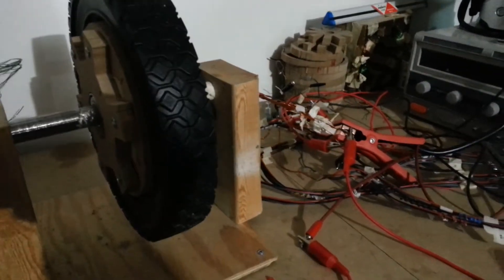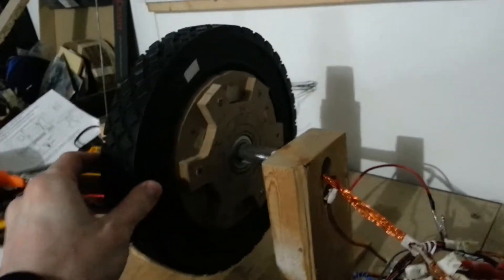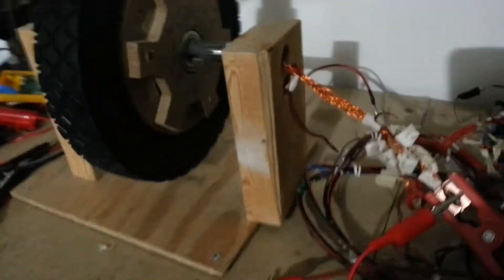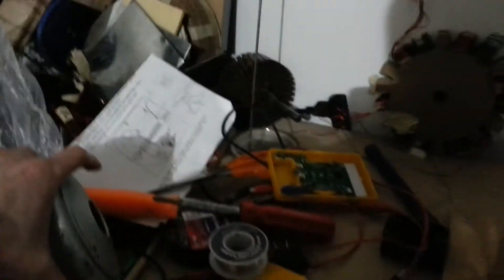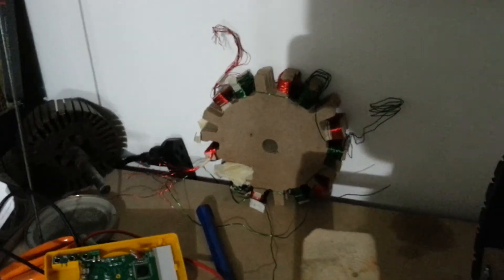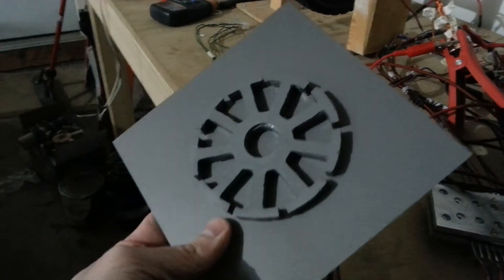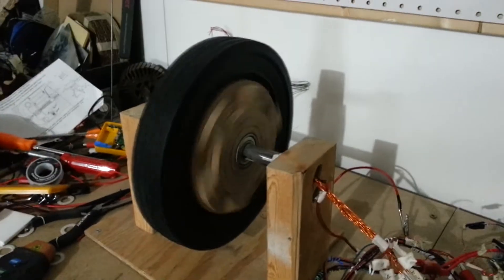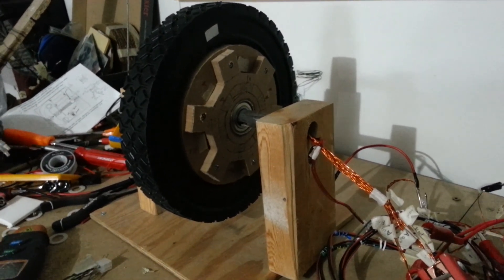Building a brushless electric motor - Introduction (Part 1)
I have always loved technology. I am currently building an electric go-kart from the ground up! Literally. Building the motors from scratch, laminations and all. This will be a series about how electric motors work, and how to build your own.

I am not an electrical engineer, everything is self-taught. I welcome feedback about how I can improve the motor, including how to connect power MOSFETs to hall sensors instead of darlington transistors.